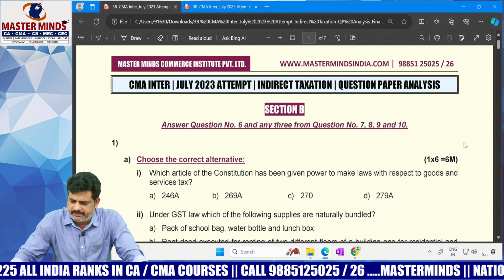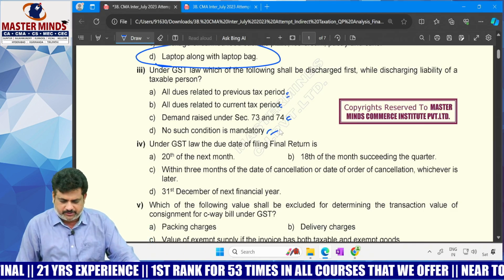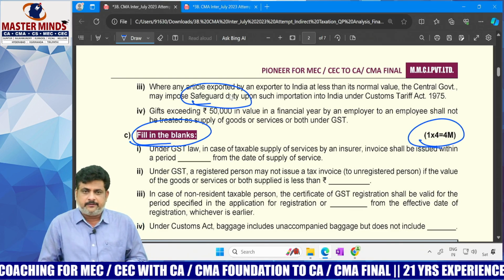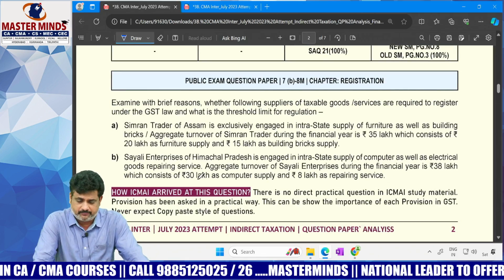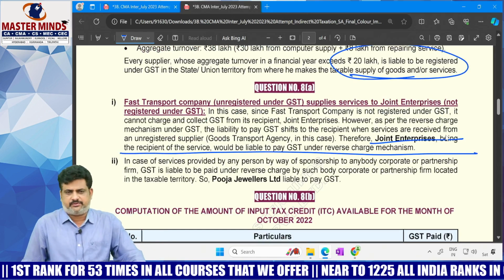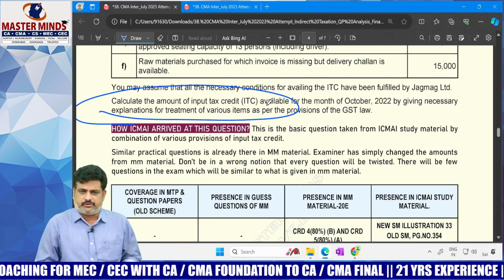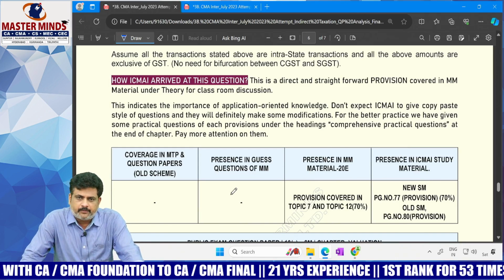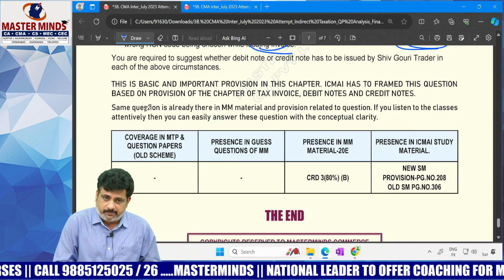CMA Inter (New) | Indirect Taxation | Question paper explanation | July 23 Attempt | P1408